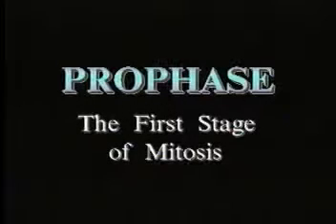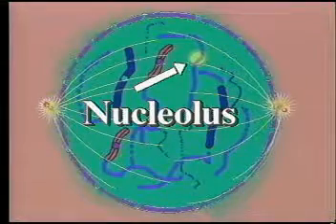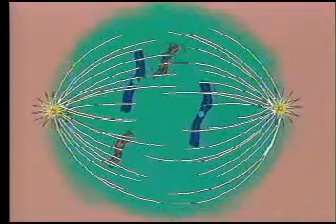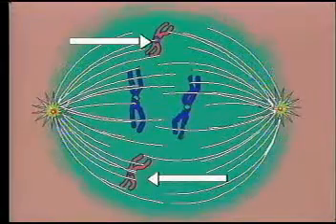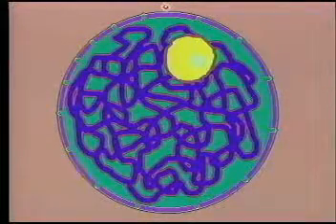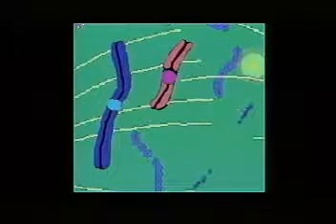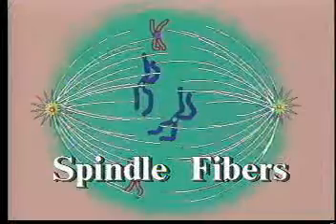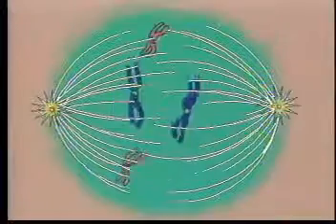Prophase The First Stage of Mitosis